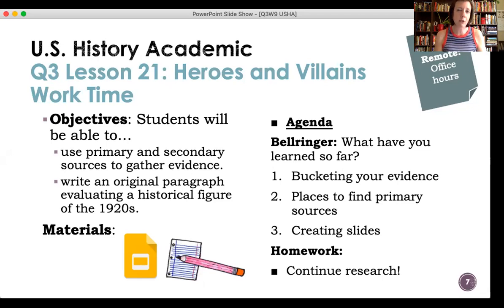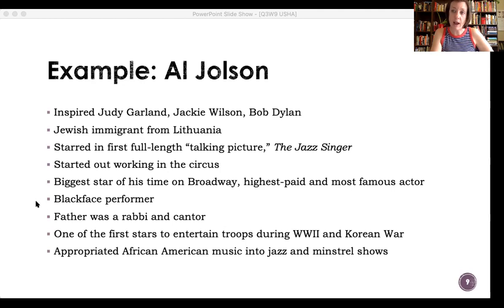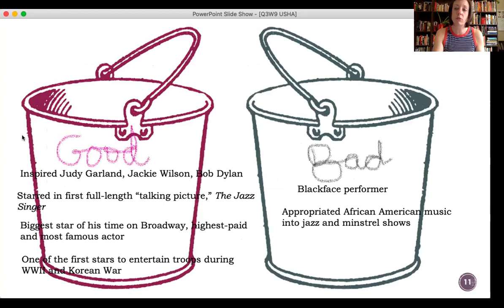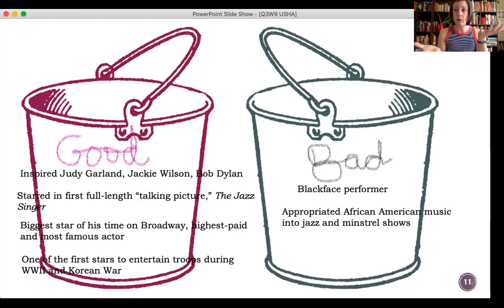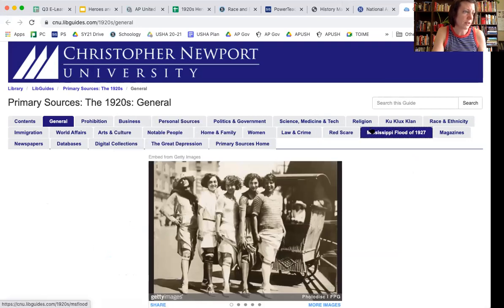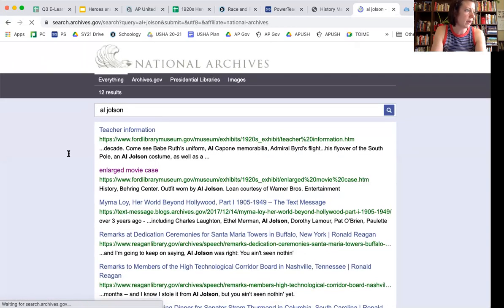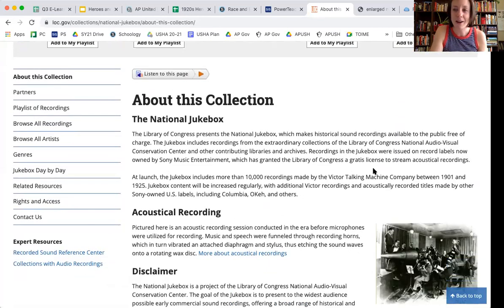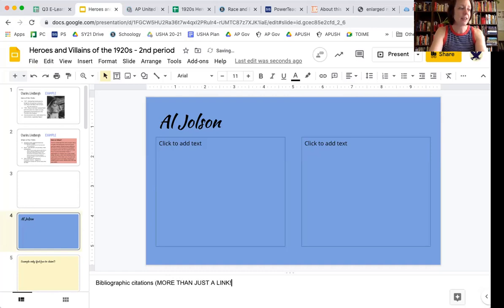1920s Research Tips (US History 2021)